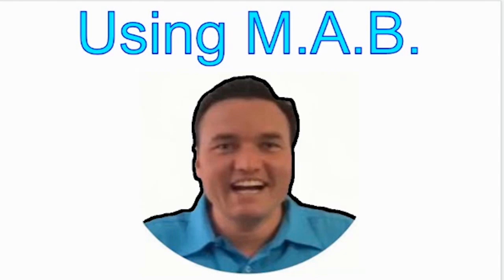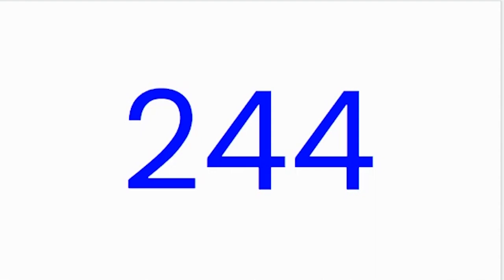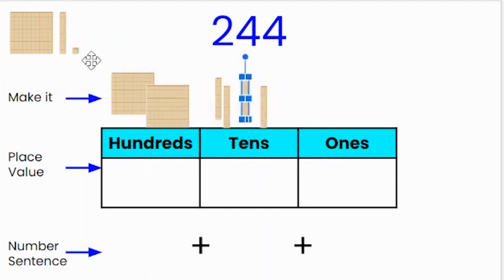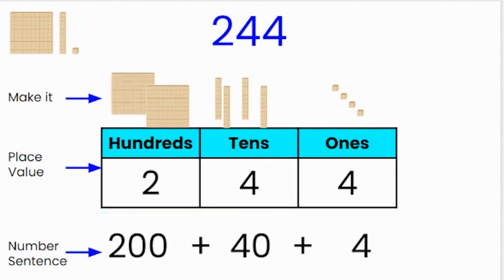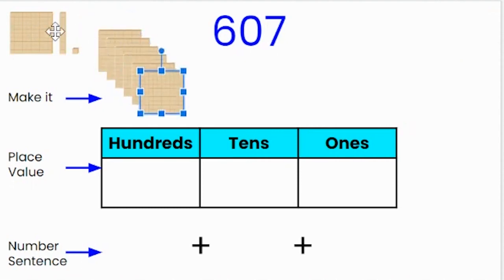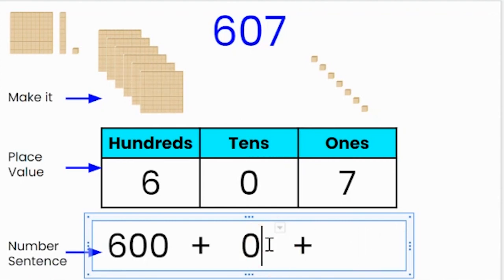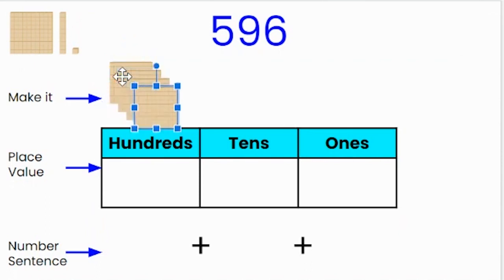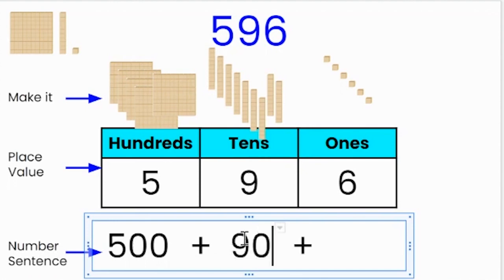Expanding three-digit numbers using M.A.B. or Base Ten Blocks